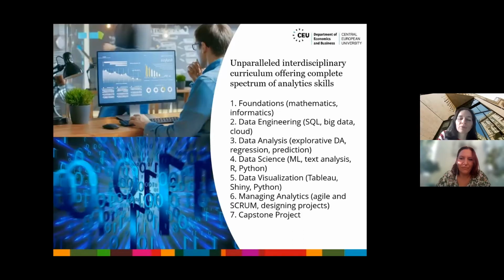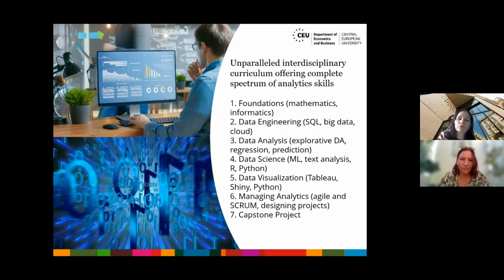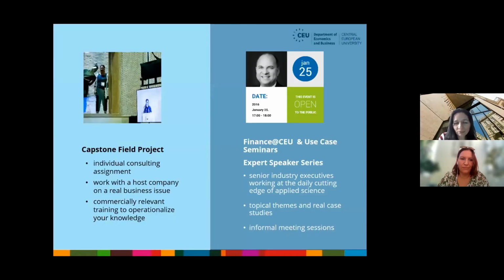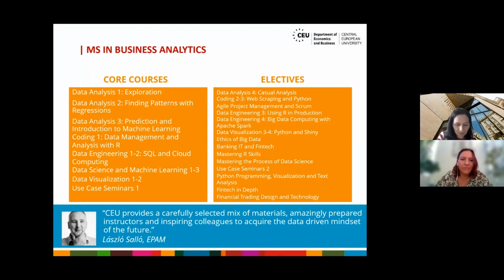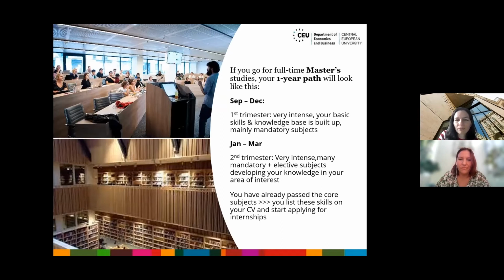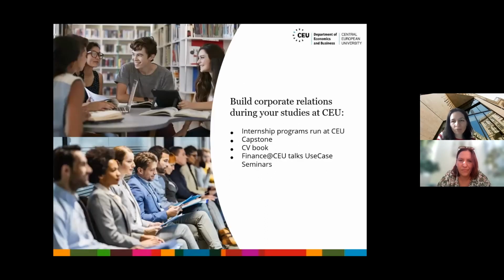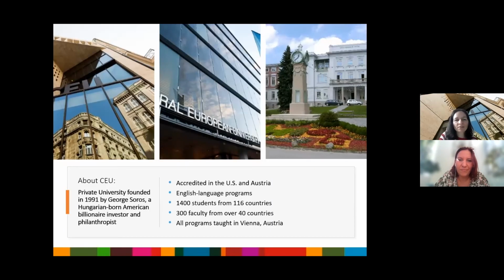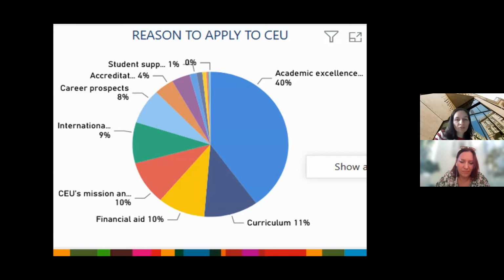Business Analytics, Central European University, Vienna